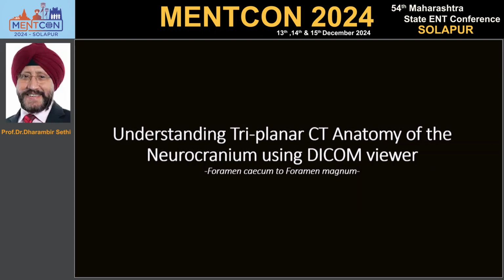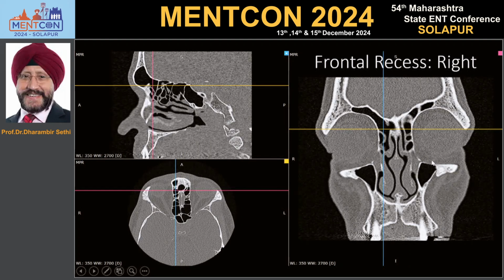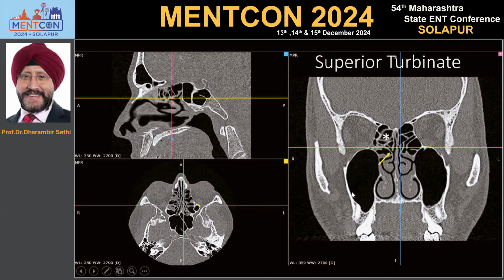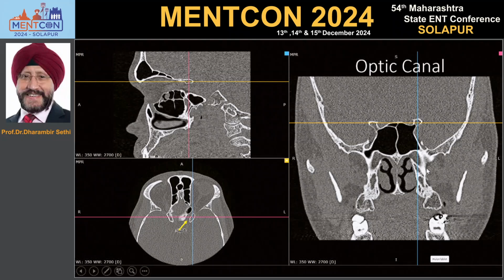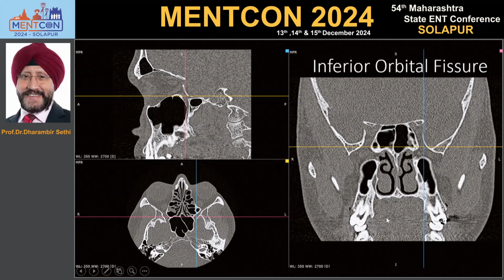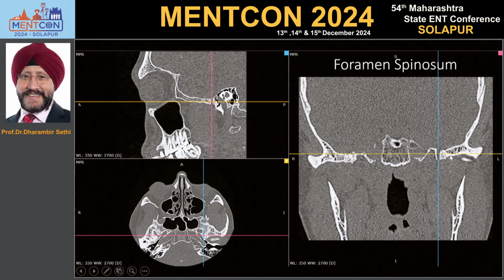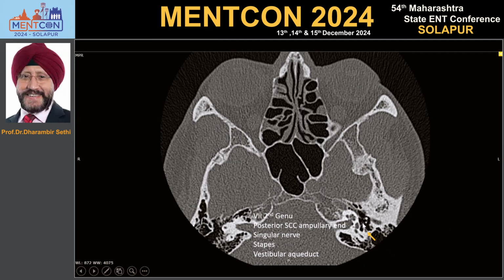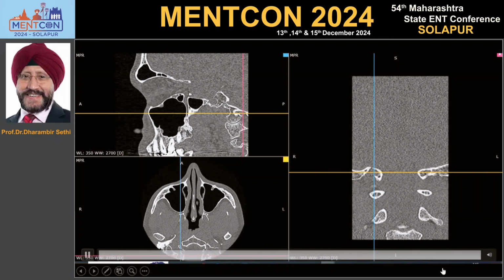Understanding Tri Planar CT Anatomy Keynote Lecture by Prof Dr. Dharambir Sethi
Keynote Lecture at Mentcon 2024
PRE CONFERENCE SURGICAL WORKSHOP